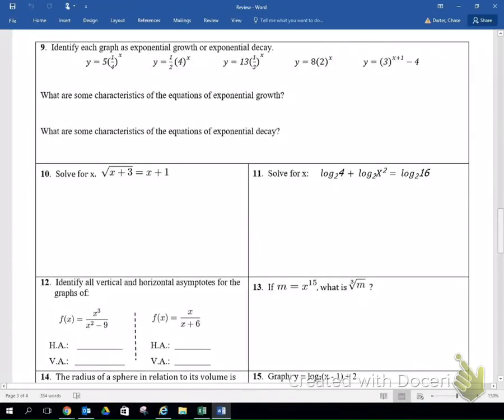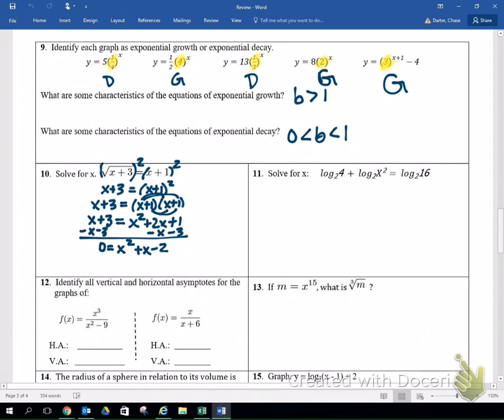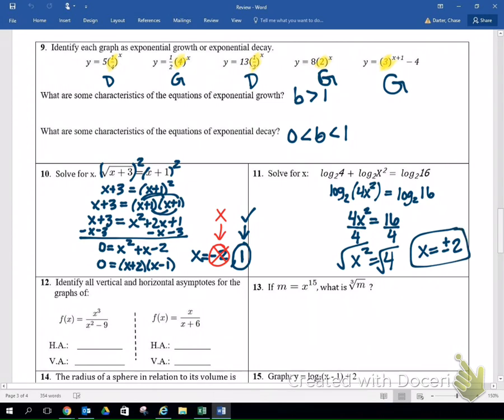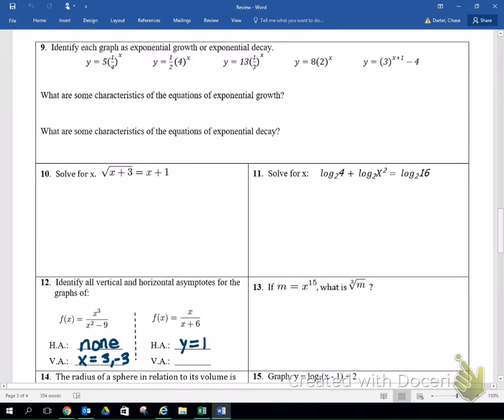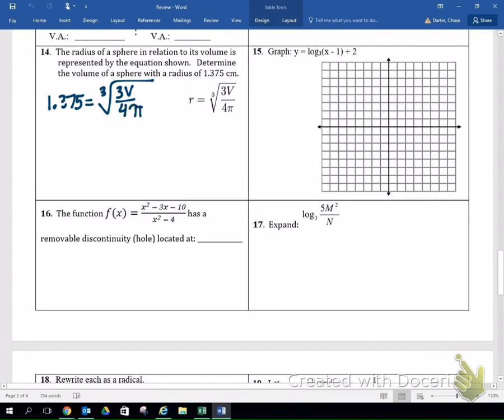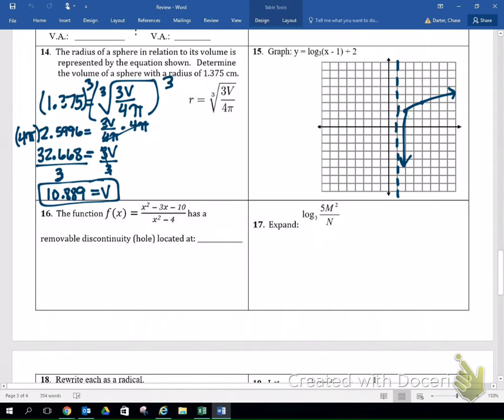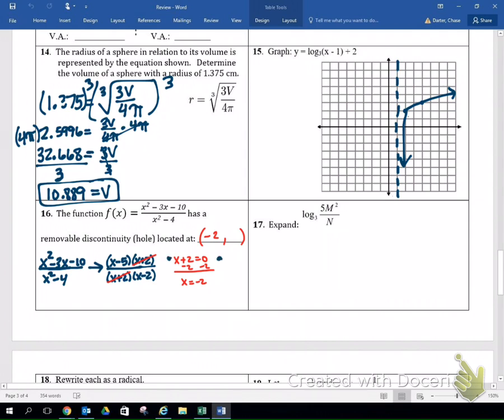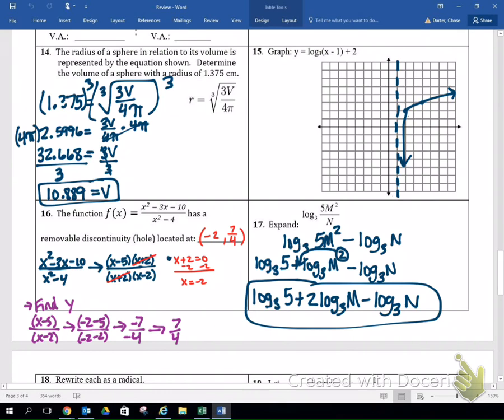Second Semester Exam Review: #9 -- #17